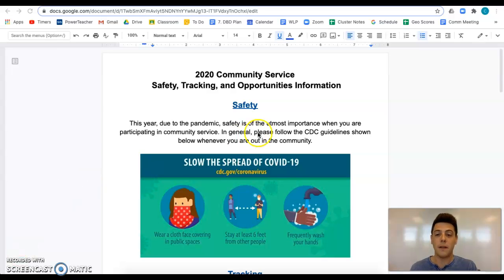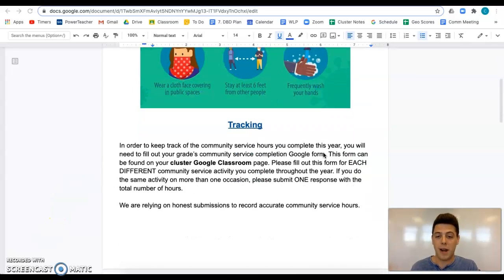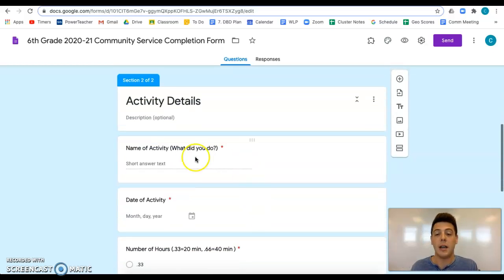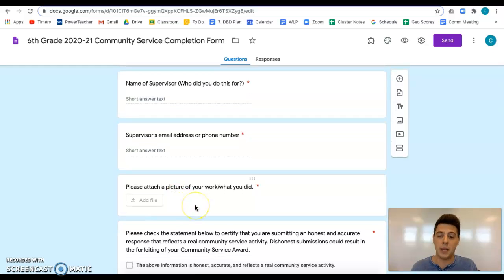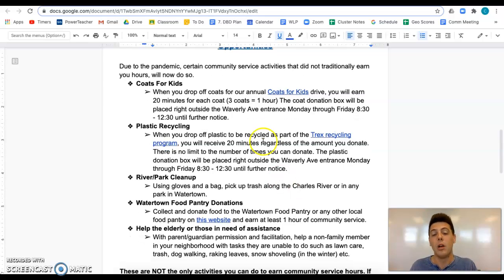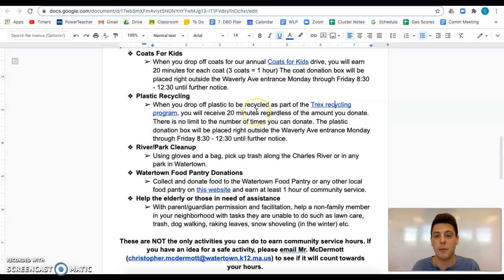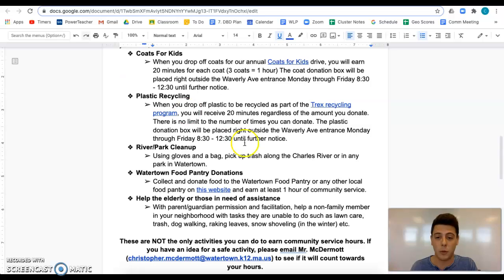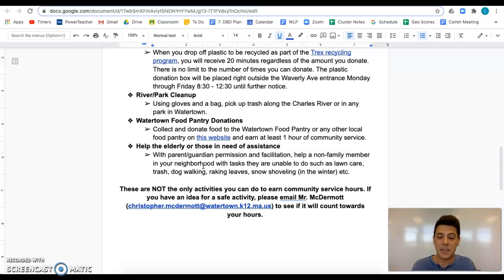Community Service Info 2020